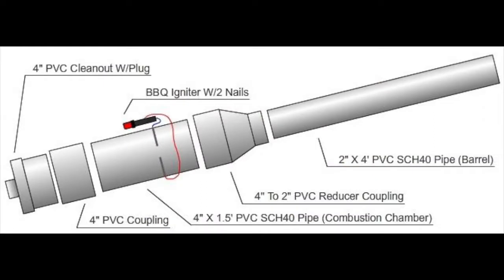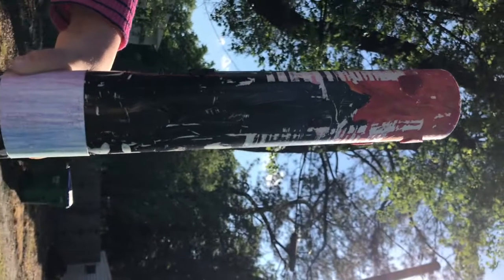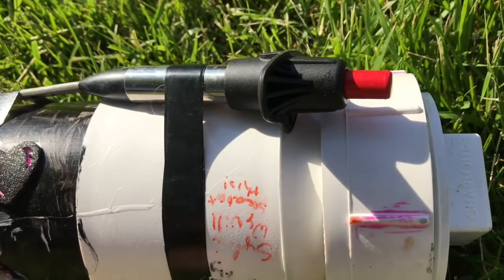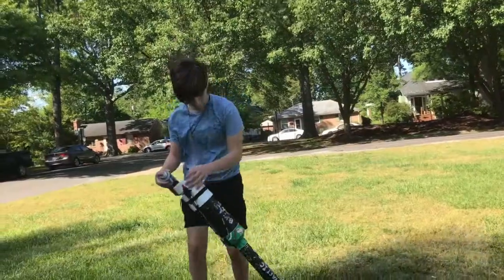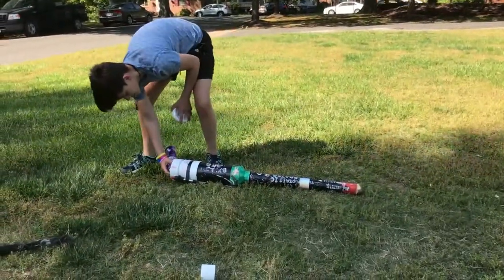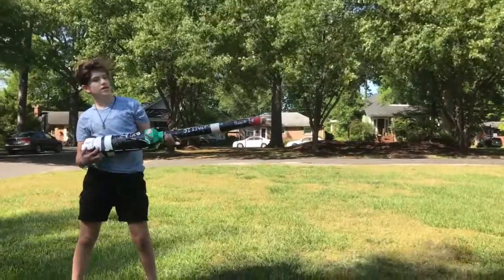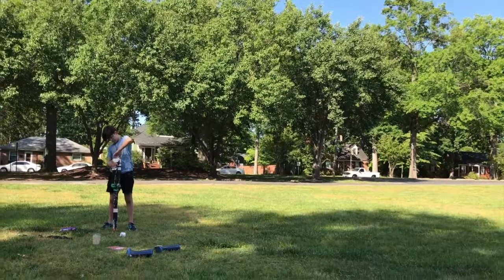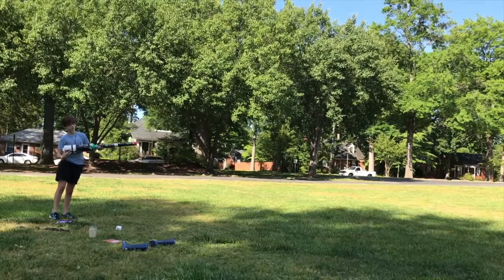2020 MEDARVA Virtual Science Fair Participant - Morgan Smartt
The title of Morgan's research video is "Hairspray Powered Potato Cannon: The Sputastic Taterator." Thank you for participating and sharing with us your research!

For more information about the 2020 MEDARVA Virtual Science Fair, please